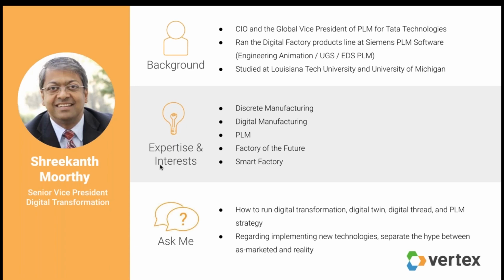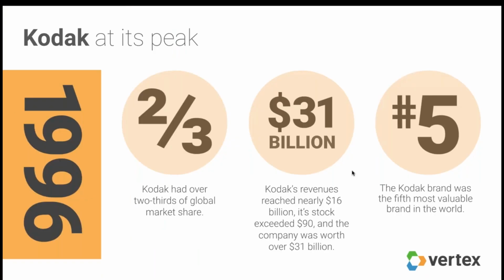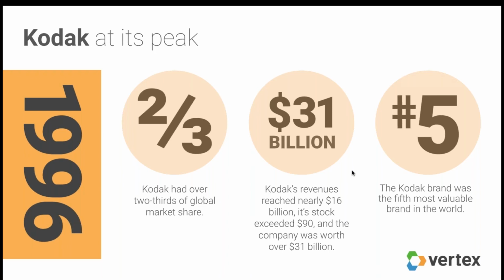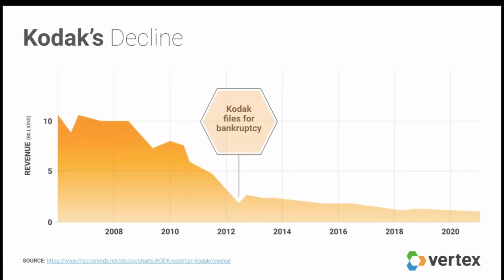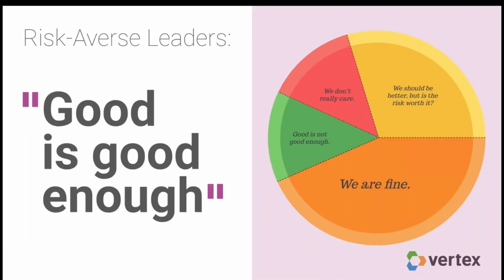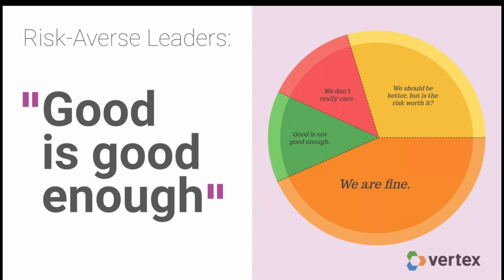3 Strategies for Leaders to Enable Digital Transformation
Disruption and change are inevitable during digital transformation. But many can see those changes as risky, inefficient, and even scary. Leaders that are risk-averse may find ways to avoid change altogether, despite the promise that digital transformation brings to manufacturers.

What can manufacturers do to overcome their fears and begin to build an appetite for change?

This webinar covers:
- 3 types of risk-averse leaders
- 3 strategies for overcoming the fear of risk
- How to build momentum with digital transformation projects

Blog: Don't be afraid of change during digital transformation

Presented by Shreekanth (Shree) Moorthy,  Senior VP of Digital Transformation Strategy,  Vertex